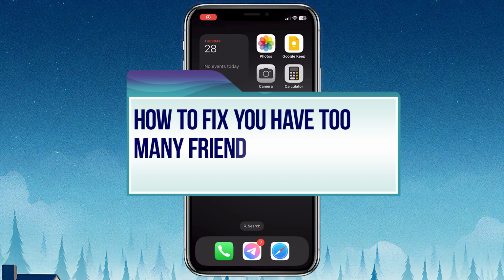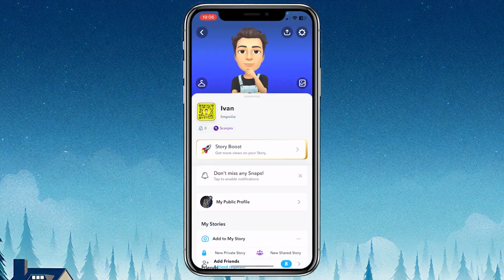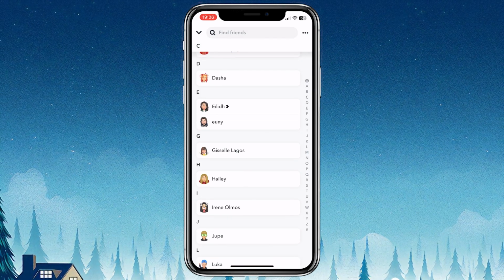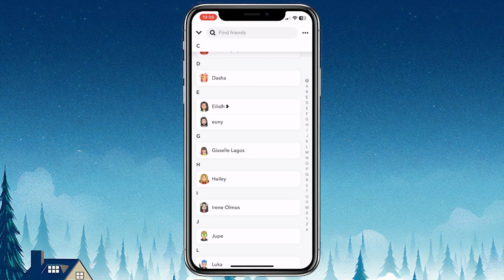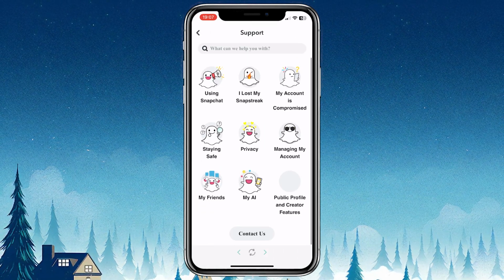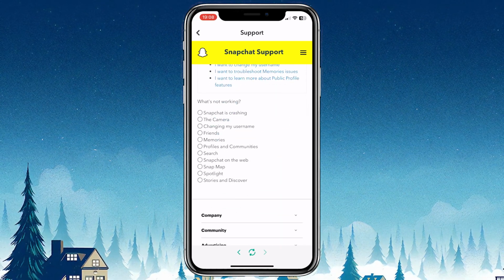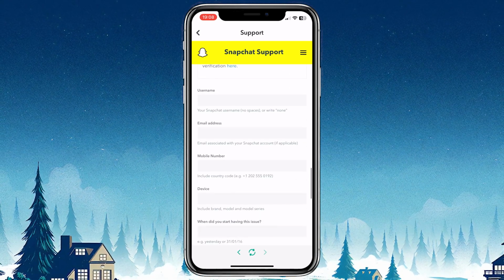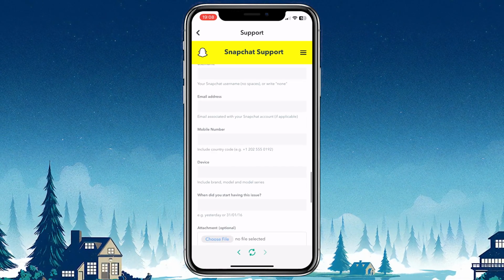How To Fix You Have Too Many Friends On Snapchat (2024)